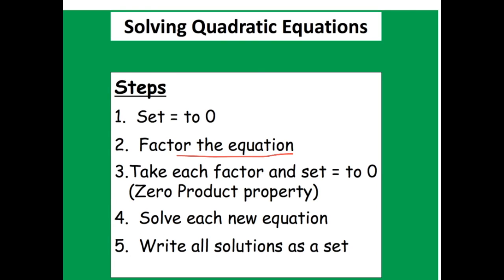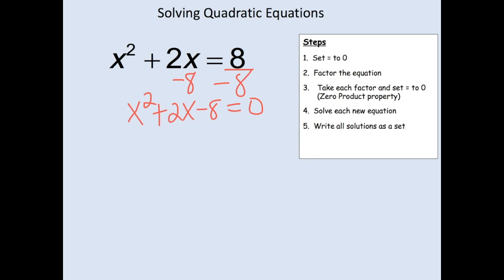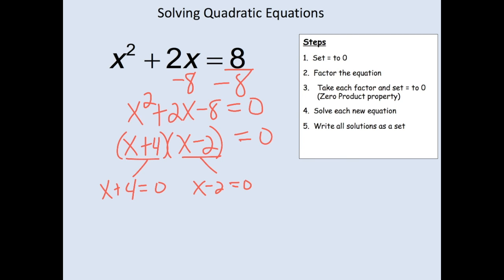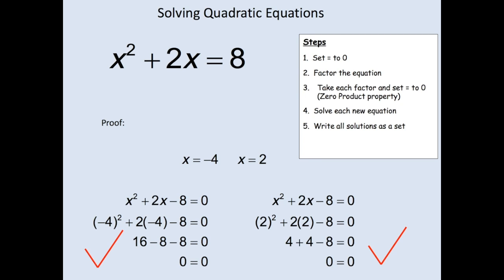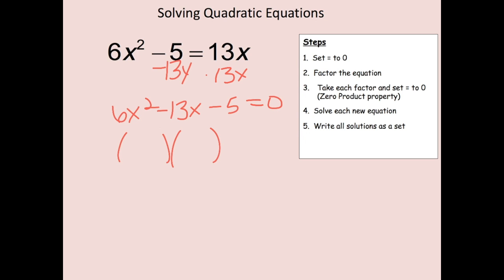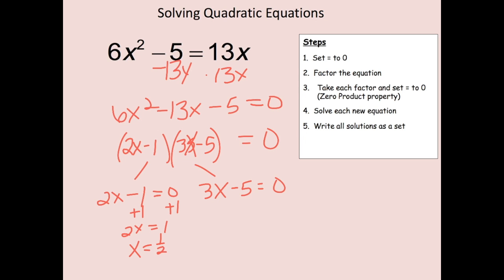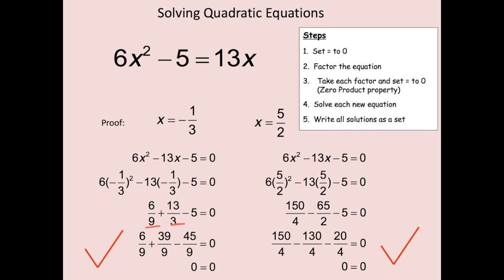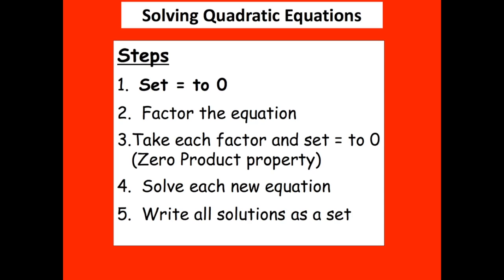Solving Quadratics by Factoring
This video is about solving quadratics